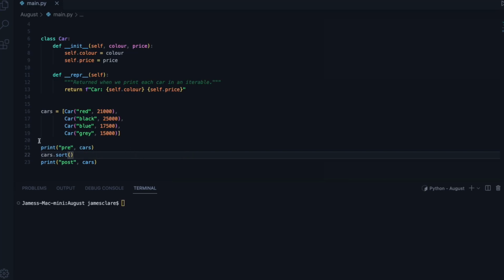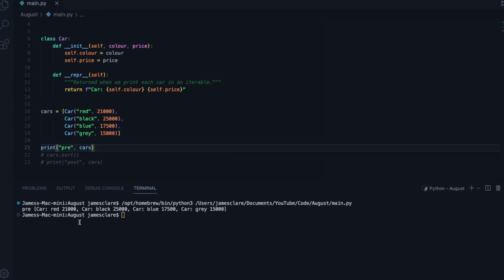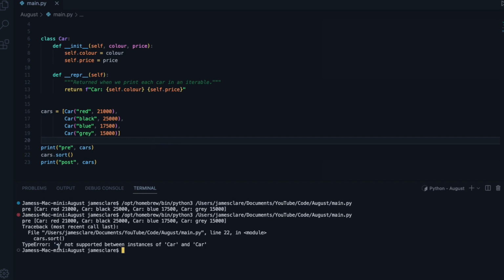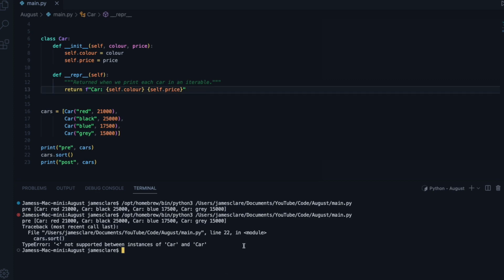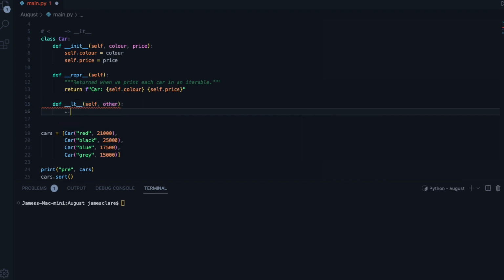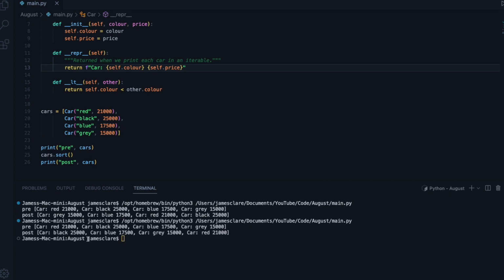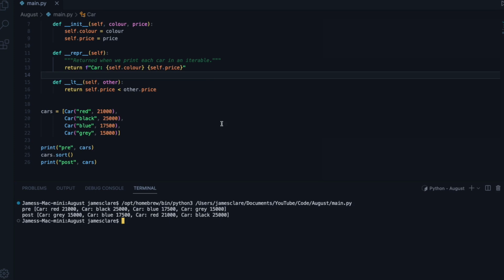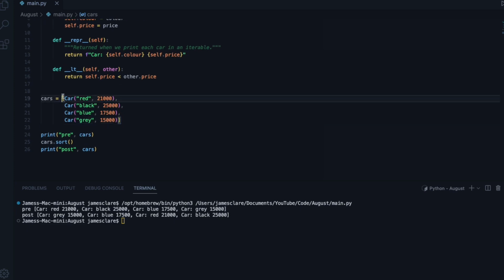Python 3 - How to Make Your Custom Classes Sortable!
In this video we look at how to make your custom classes sortable, by implementing the __lt__ dunder method.